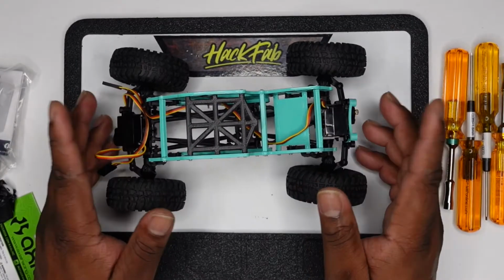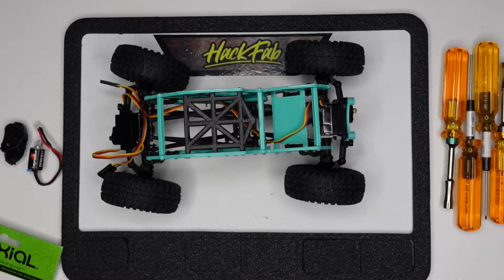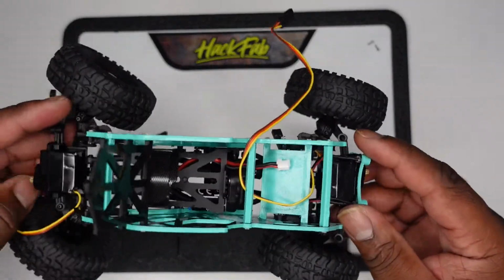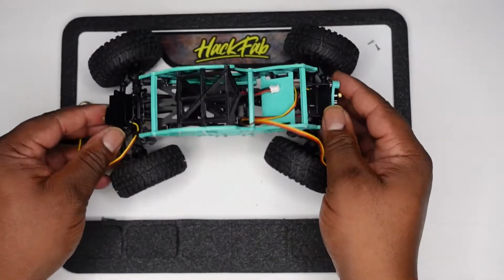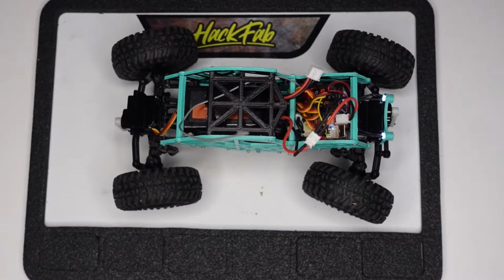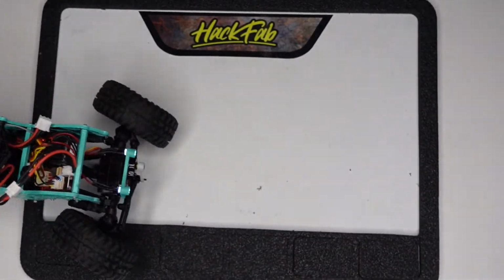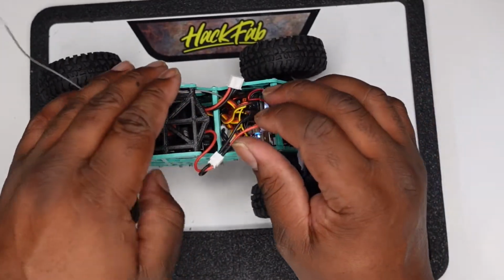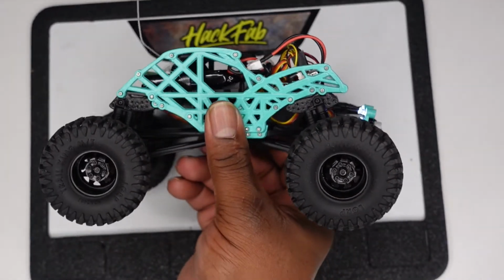GNCRC Mofo V4 4WS Bouncer Build | Furitek Lizard Pro | LGRP Trail King | Part 2 | Got No Chill RC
GNCRC05

Facebook Groups

Losi Mini B & T Tips, Tricks, & Mods Facebook Group

Losi 1/6 Super Baja And Rock Rey News, Tips, Tricks & Mods FB Group

Arrma 1/7 Limitless, Infraction & Felony News, Tips, Tricks and Mods OVER 4k

Panda Hobby Tetra24

Axial SCX24 Deadbolt

Sony ZV-1 Compact 4K HD Camera ACCVC1 Vlogger Accessory Kit

DJI OM 5 Smartphone Gimbal

Comica CVM-VM10II Mini Shotgun Mic